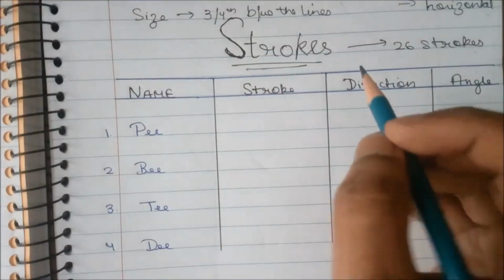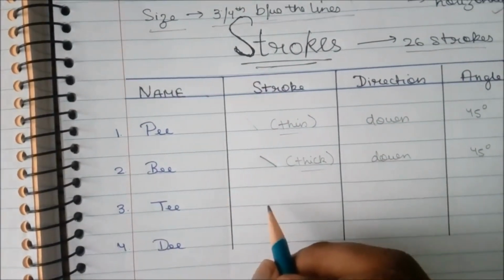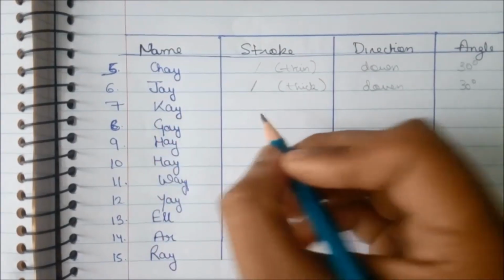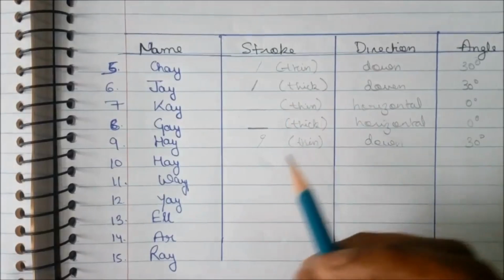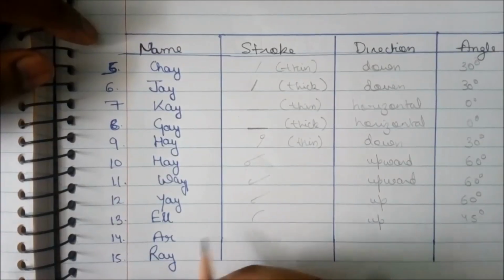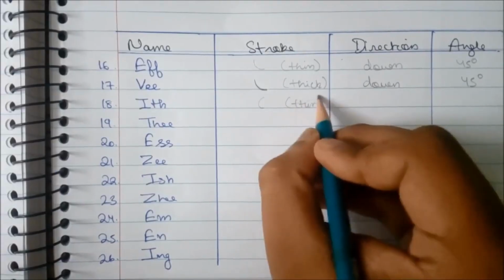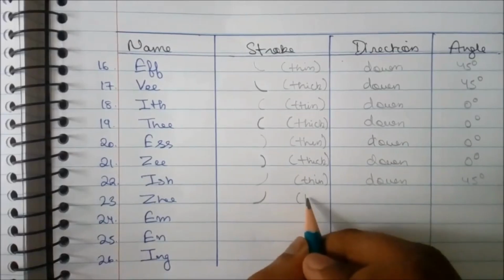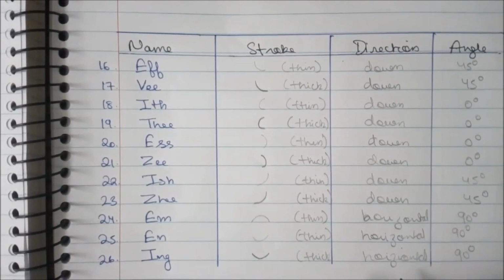English Shorthand Full Course | Class 1 | Pitman Shorthand for Beginners | SSC Stenographer Prep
English Shorthand Full Course – Class 1 | Pitman Shorthand for Beginners

Welcome to Prepivo – Prepare. Practice. Perform.

In this video, we start the English Shorthand Full Course designed especially for beginners and SSC Stenographer aspirants. This course will help you learn Pitman Shorthand step by step, improve your writing speed, and prepare for stenography exams.

Basics of English Shorthand

Pitman Shorthand principles

Writing strokes and symbols

Speed building techniques

Stenography practice for exams

🎯 This course is useful for:

SSC Stenographer preparation

Government exam aspirants

Beginners who want to learn shorthand from scratch

Students preparing for stenography skill tests

Prepare. Practice. Perform.